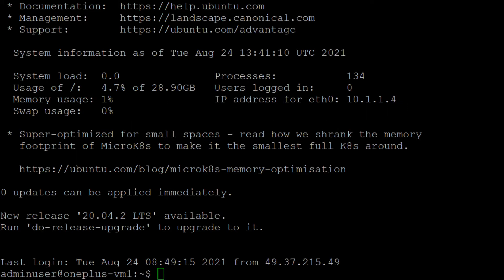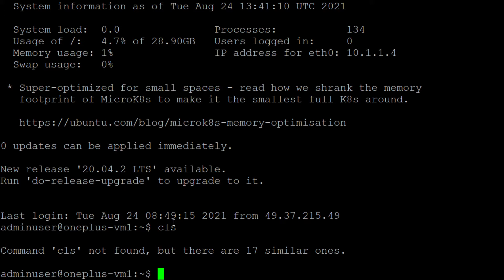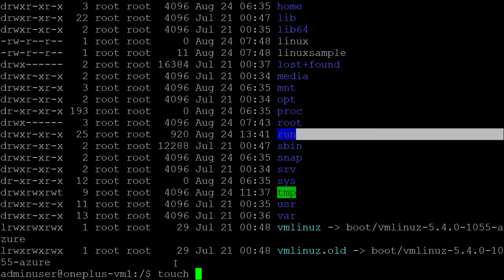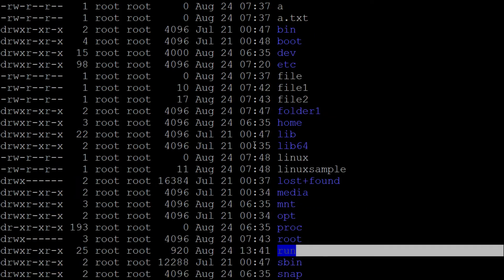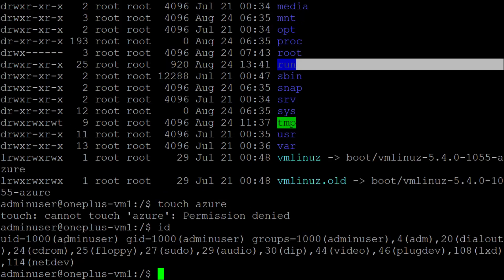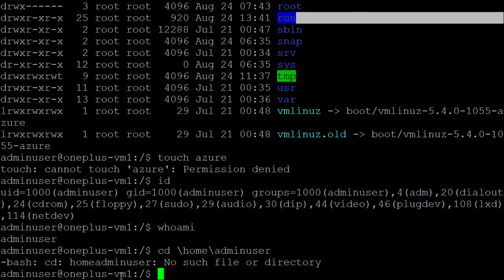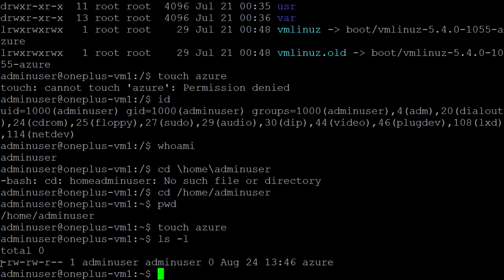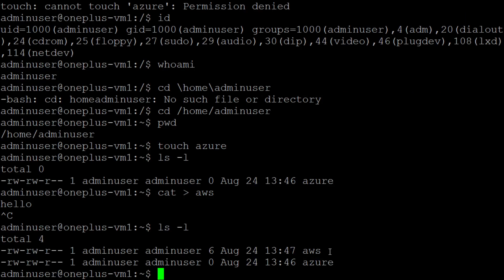Difference between touch and Cat command in Linux OS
Creating a file using touch command and cat command